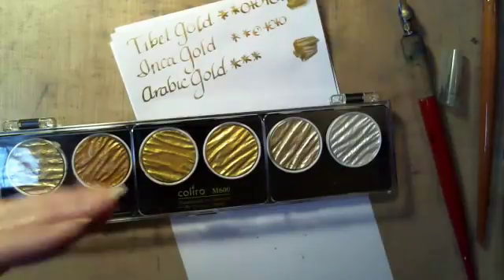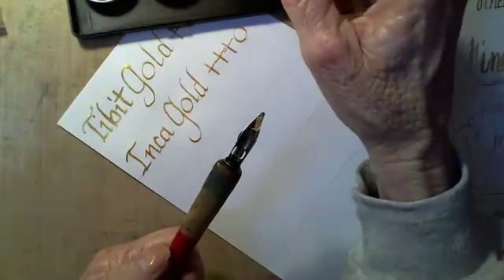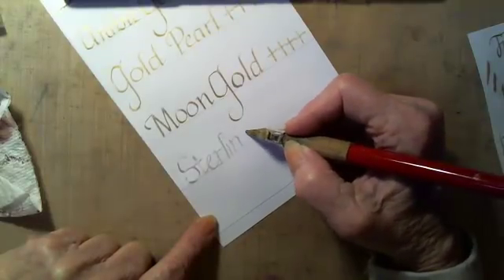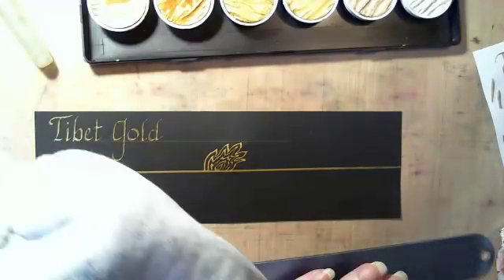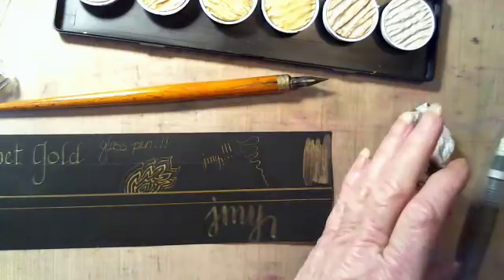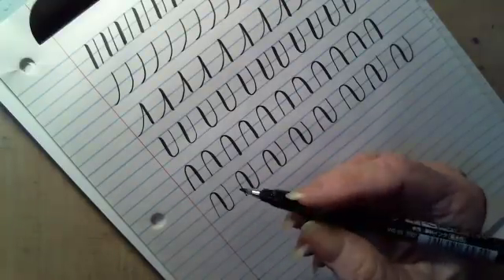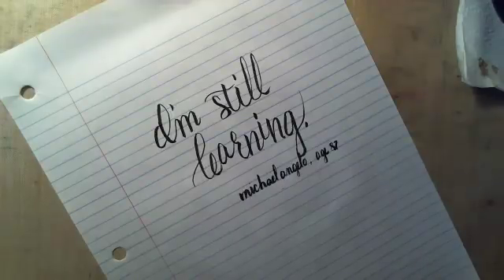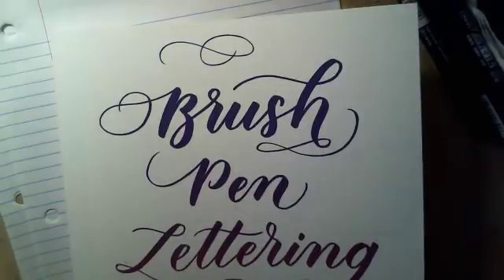Inking a dip pen with watercolor and brush lettering practice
Inking a dip pen with watercolor and brush lettering practice - Captured Live on Ustream